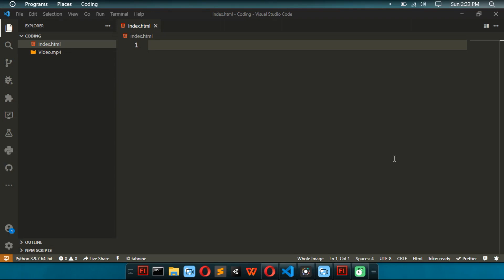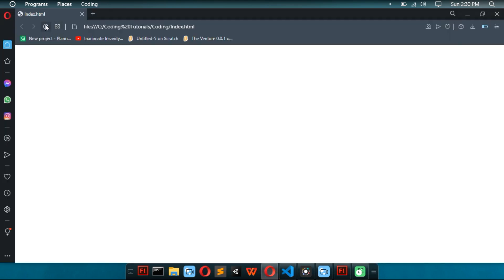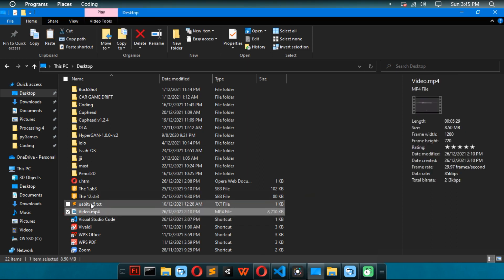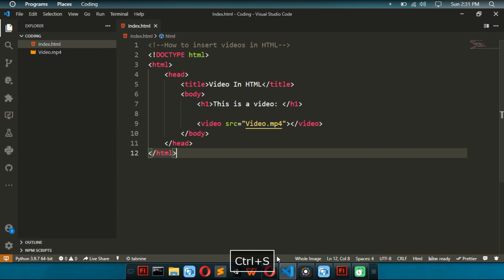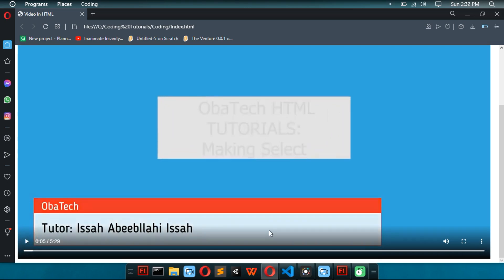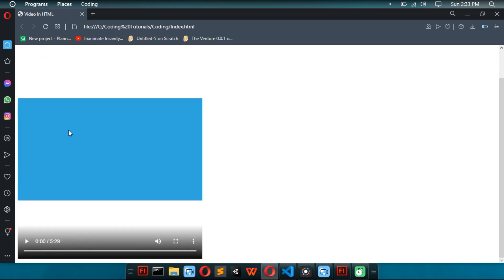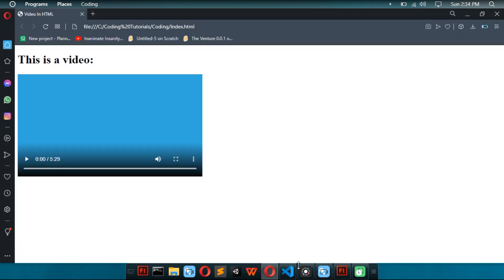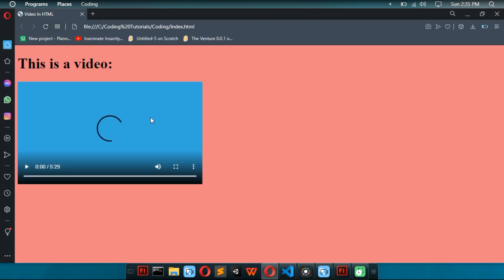How To Insert Video in HTML | Insert Video In HTML Using VSCode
Hi Guys, in this video, you are going to learn:
Inserting video in Html,
how to insert video in HTML
Add video in HTML
Inserting Video in HTML with VS code
visual studio,
visual studio tutorials,
visual studio code,
vs code HTML,
HTML visual code tutorial,
HTML in visual studio code,
HTML tutorial for beginners,
HTML tutorial visual studio code,
tutorial visual studio code,
HTML,
HTML and Visual studio code,
coding tutorials,
coding Html with VS code,
VS code,
HTML Coding,
coding for beginners,
videos in HTML,
learn HTML and VS code,